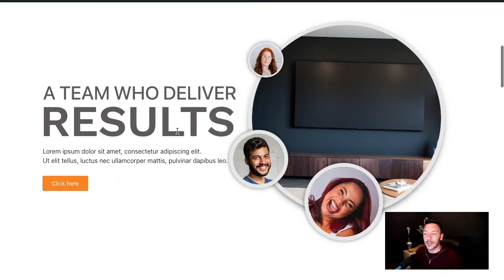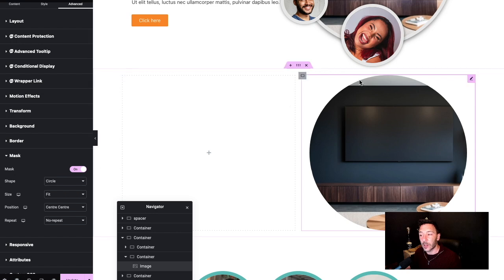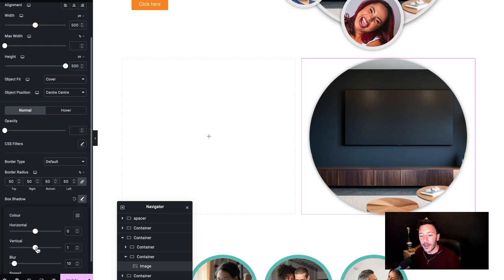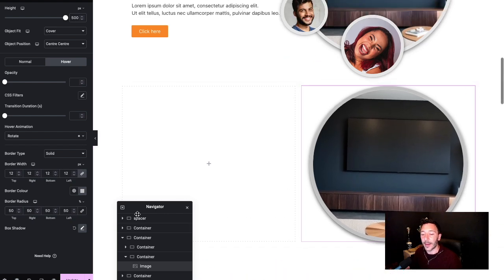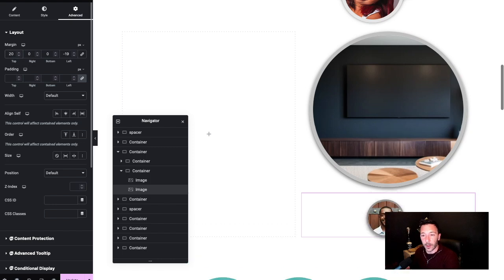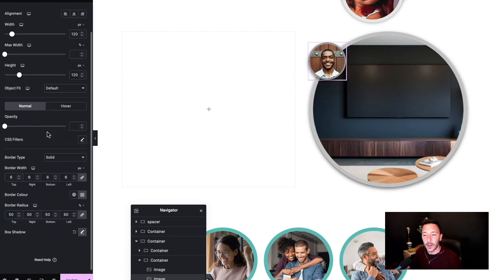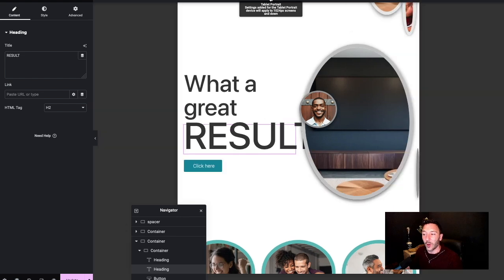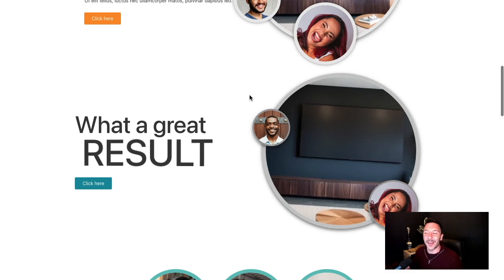How to use Image Hover Effects in Elementor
Learn how to create beautiful image sections that interact with your user, using Elementor's Image Hover effects.

Want to place images more dynamically on your web page too?  That's also in this video!  Let's get started!